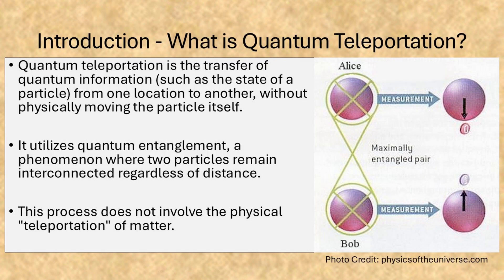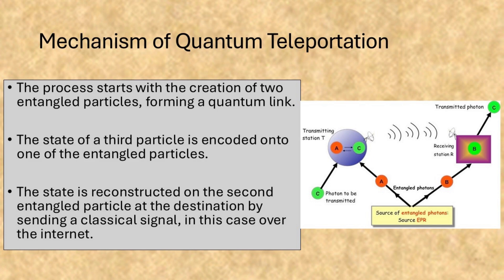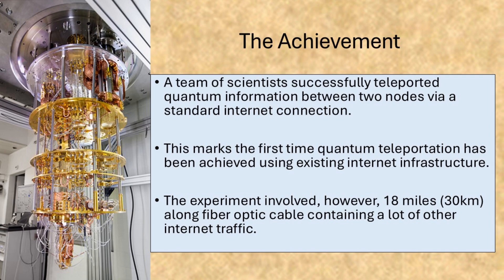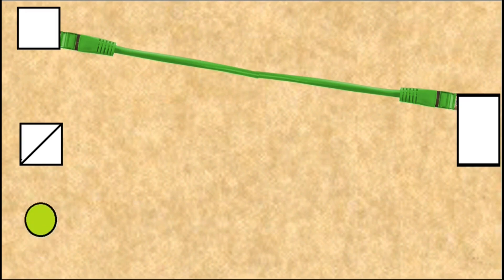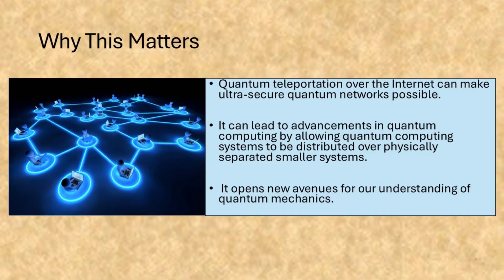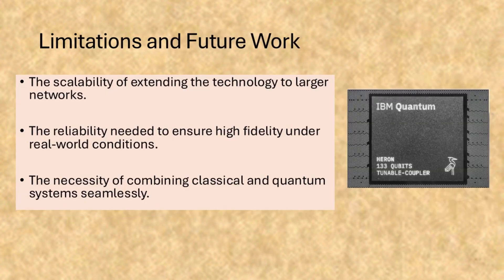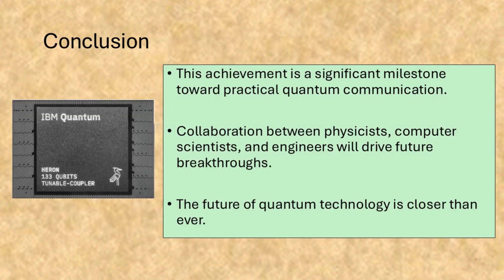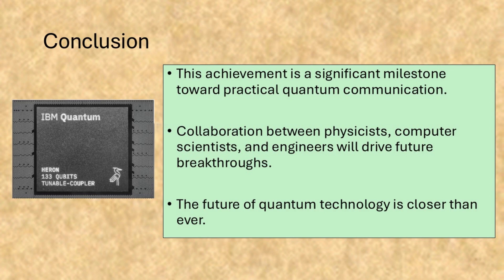Scientists Achieve First Ever Quantum Teleportation via Internet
A groundbreaking leap in quantum technology! Scientists have successfully achieved quantum teleportation over the internet, marking a pivotal step toward the future of quantum communication.

4 Volume Answers Book Box Set